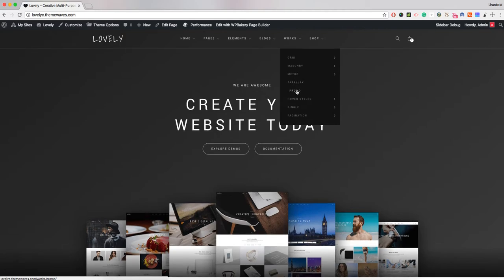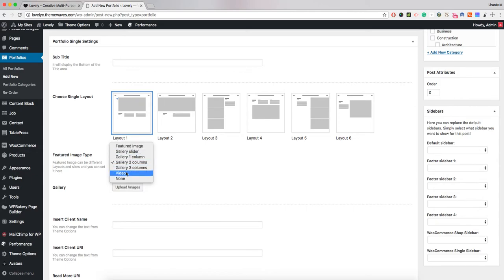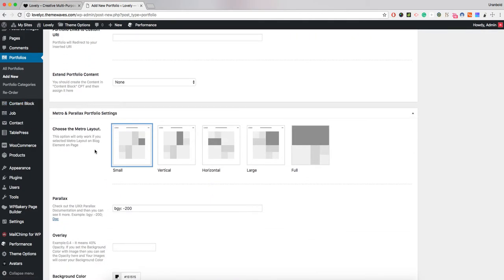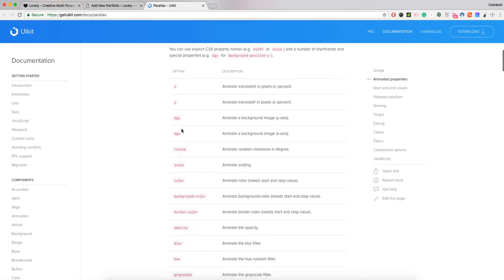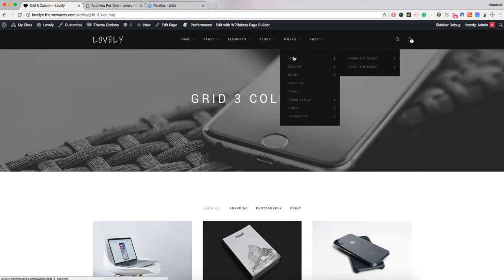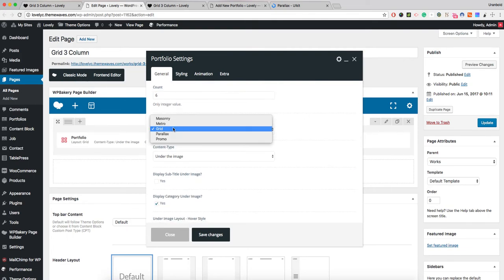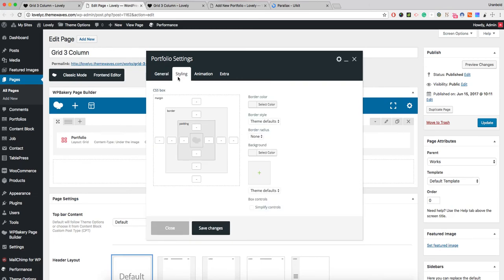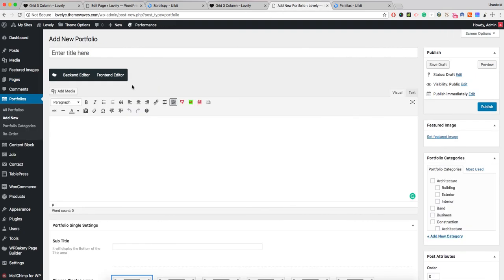Create Portfolio on Lovely Corporate WordPress Theme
In this tutorial we have included how to work around the Portfolio and how to create Portfolios and described the Portfolio Single Settings.